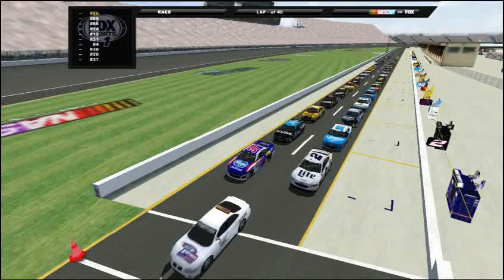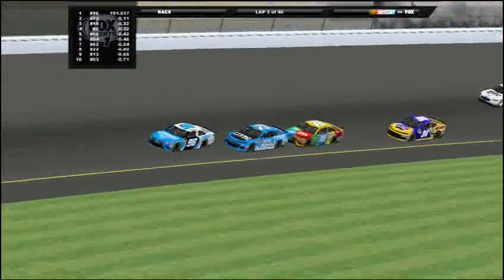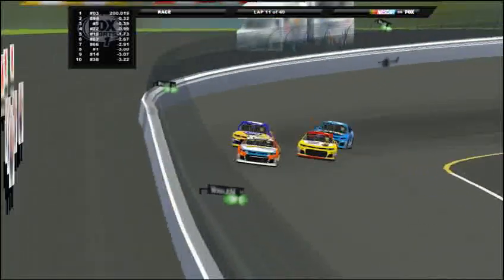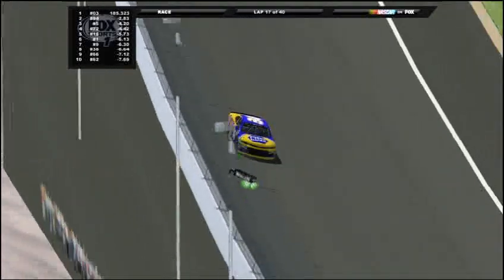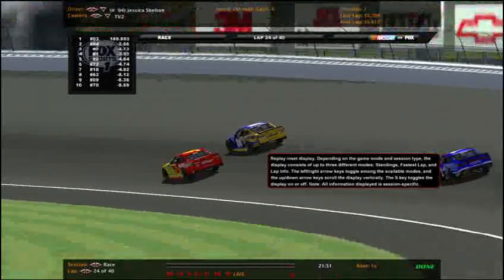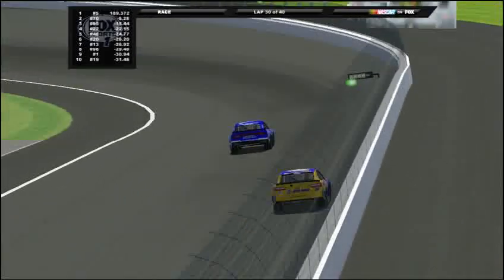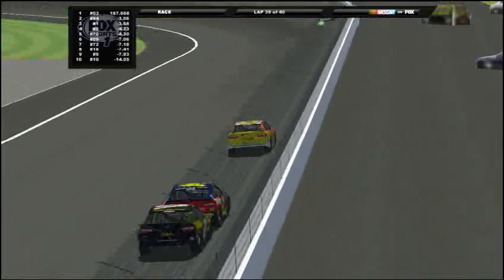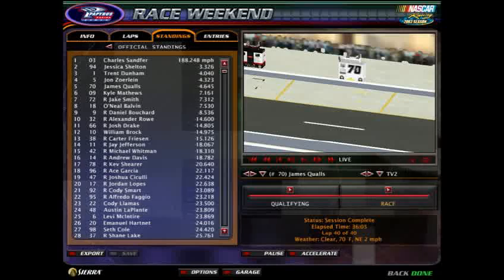//NNSCRA// Budweiser All-Pro Series Season 8.1 NRT 400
IM BACK AT IT AGAIN!